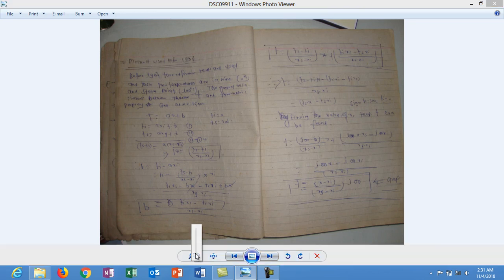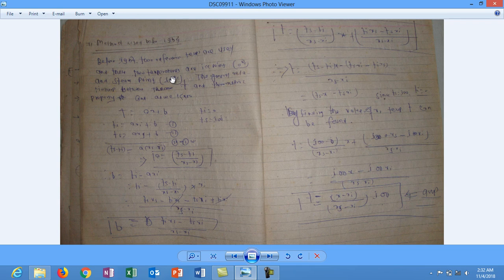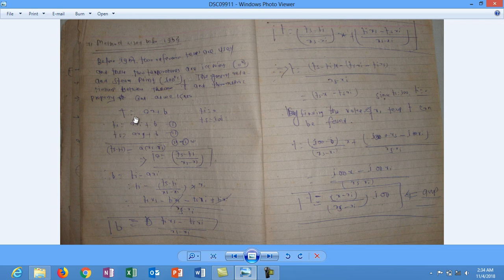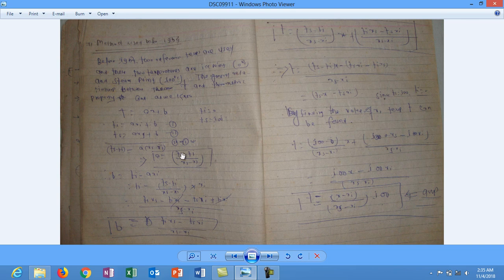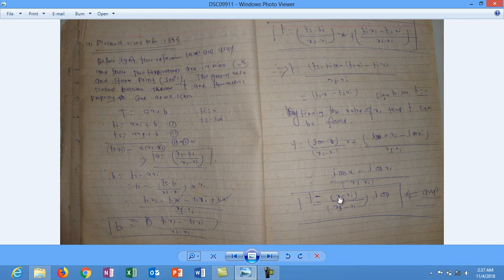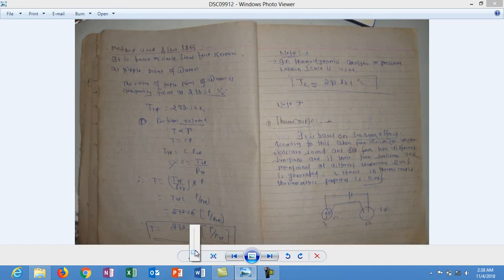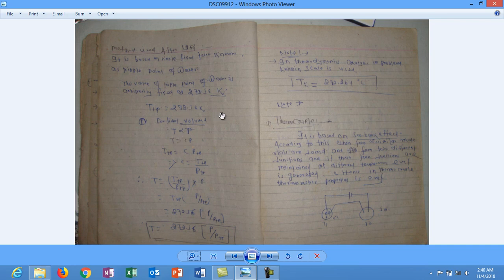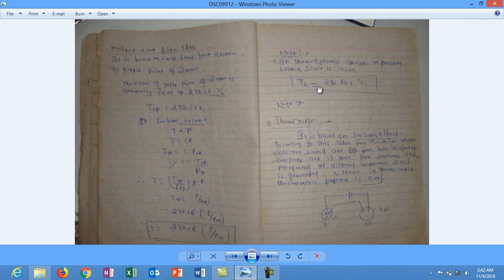3rd Lec of Basic TD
Zero'th law of thermodynamic.